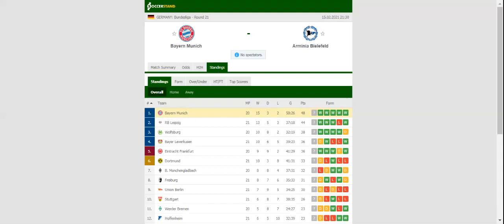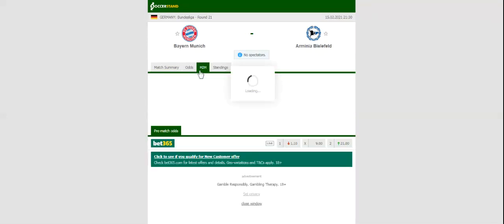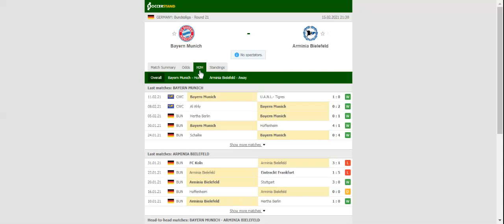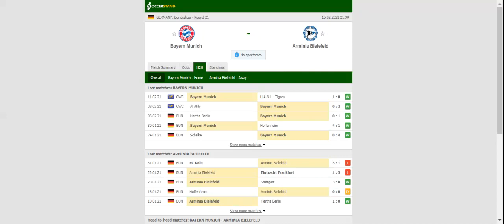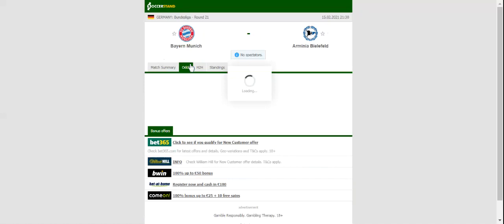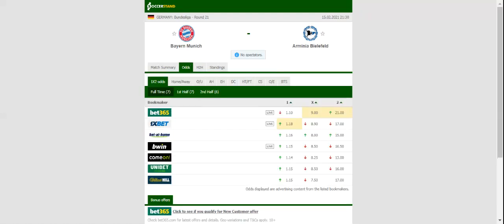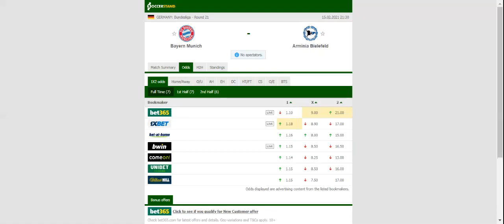BAYERN MUNICH VS ARMINIA BIELEFELD PREDICTION & BETTING TIPS - 15/02/2021